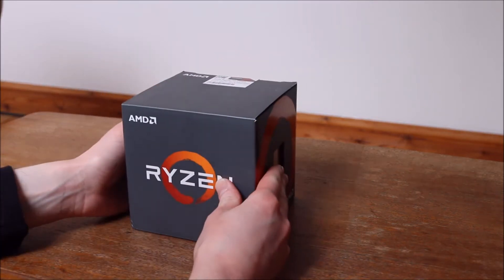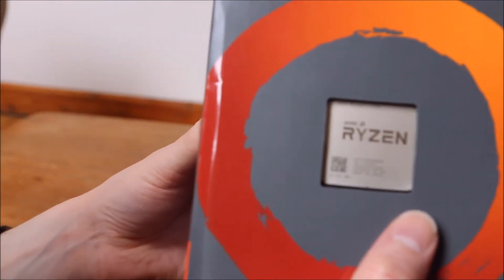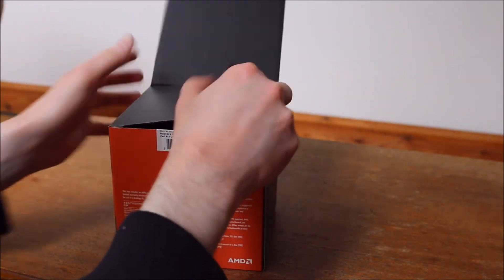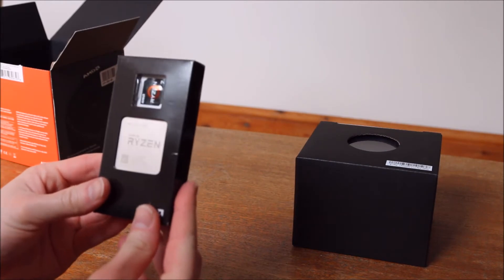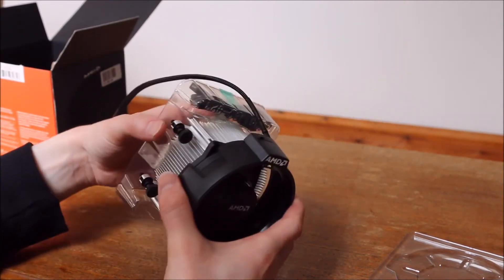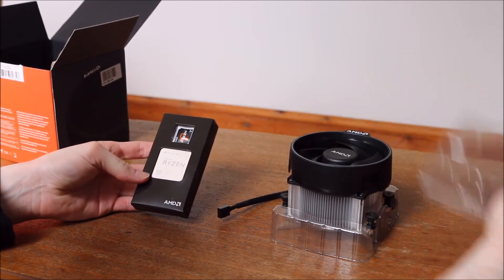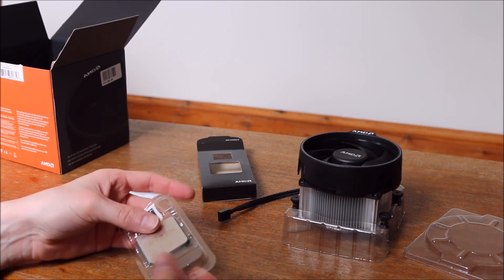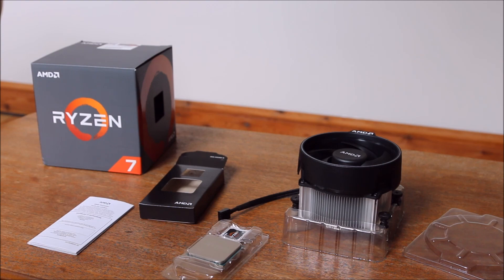Unboxing Ryzen 7 1700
This is video I tempt my first unboxing video. In this video we take a look a Ryzen 7 1700 (non-x processor). The 1700 does come with heat & fan which can make it better value for money. The 1700 is a 8-core processor.